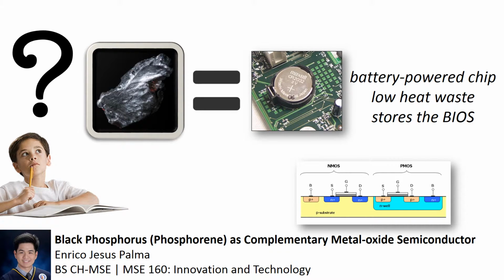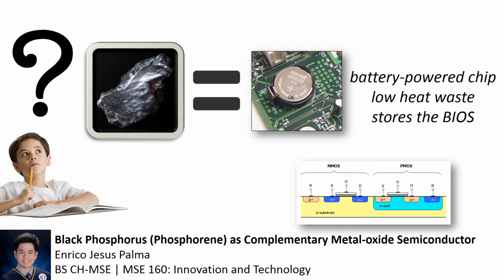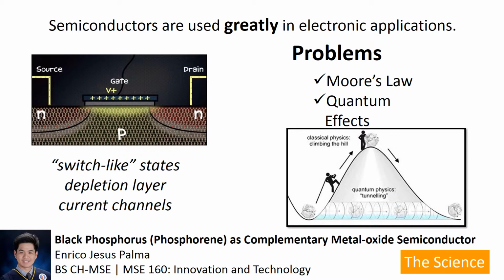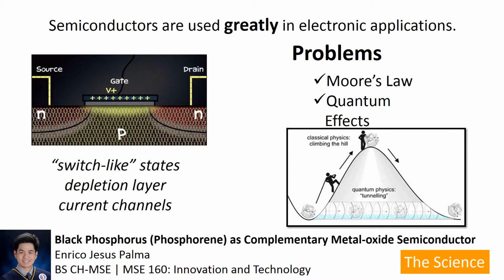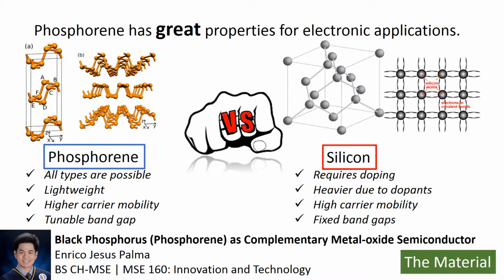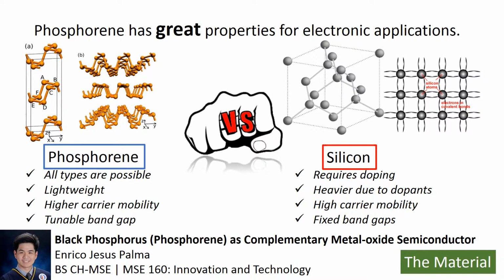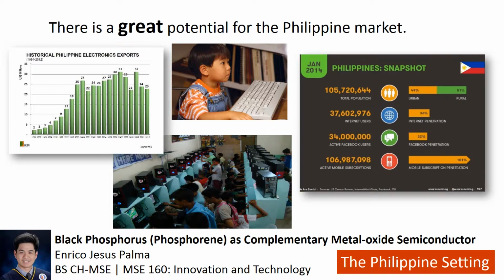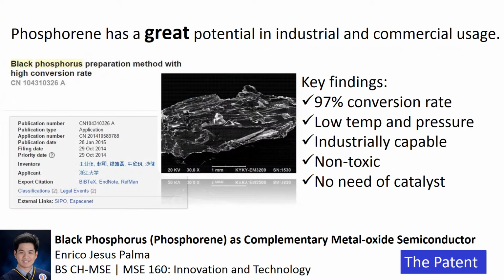Black Phosphorus (Phosphorene) as Complementary Metal Oxide Semiconductor - Enrico Palma